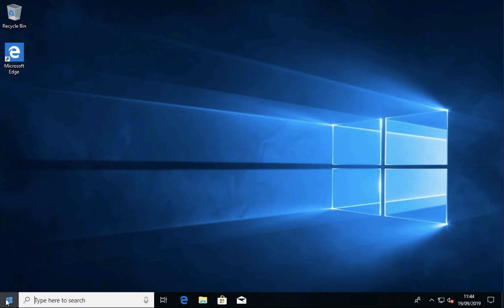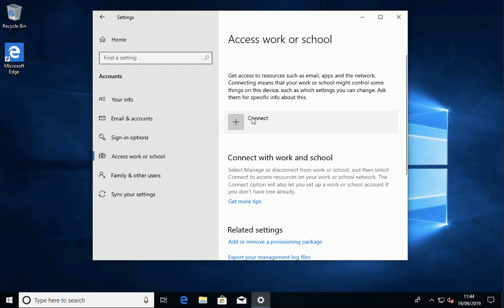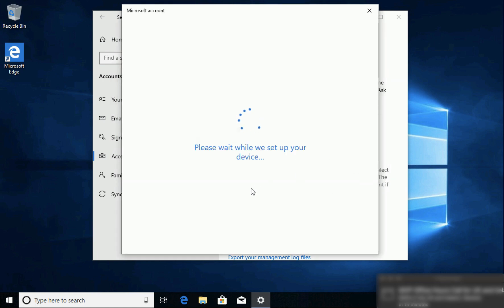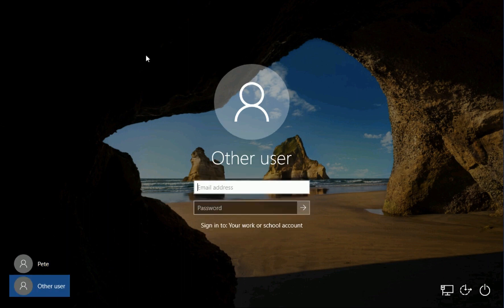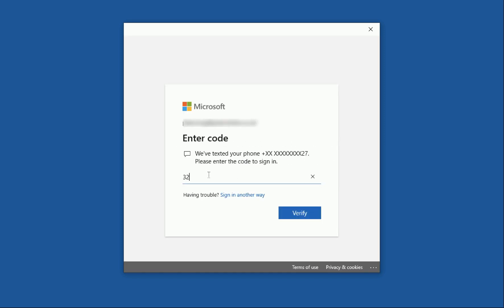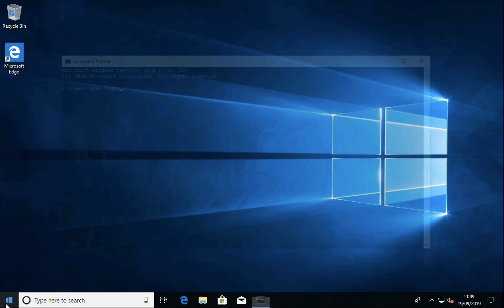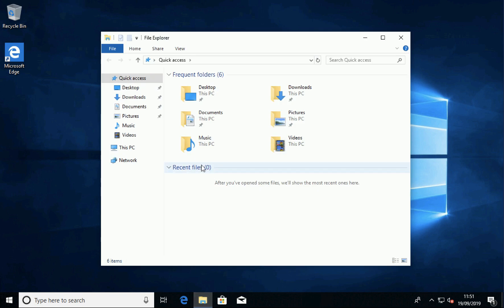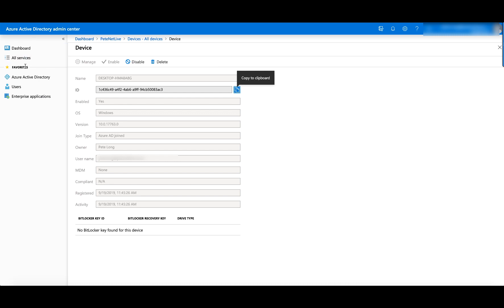Windows Azure AD Join